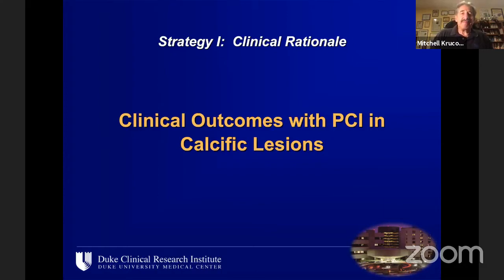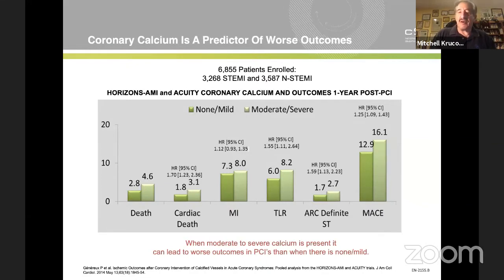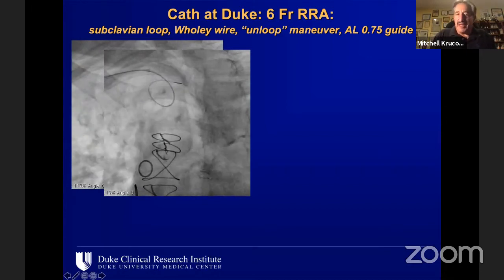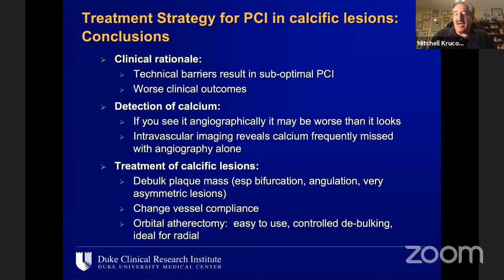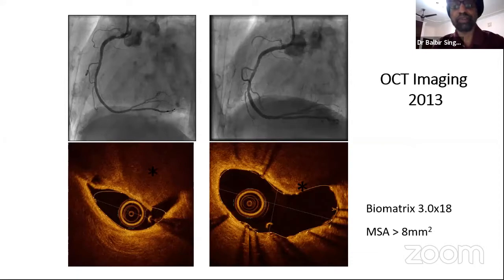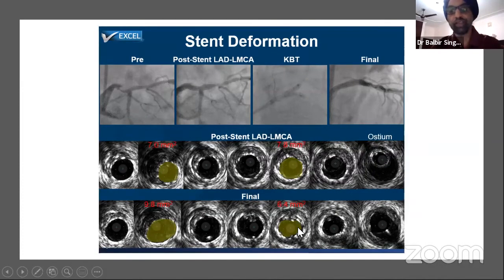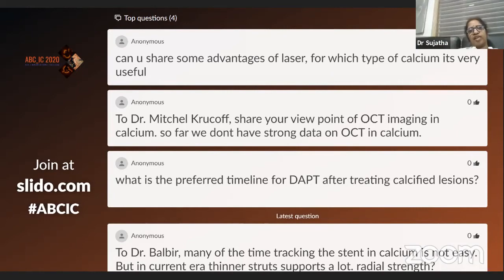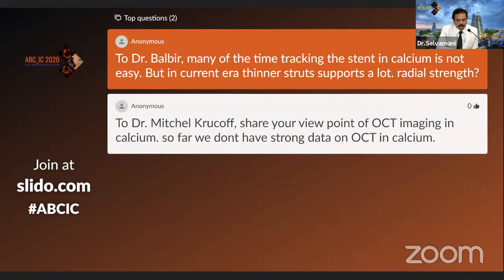14 Day 3 Learn from the Masters